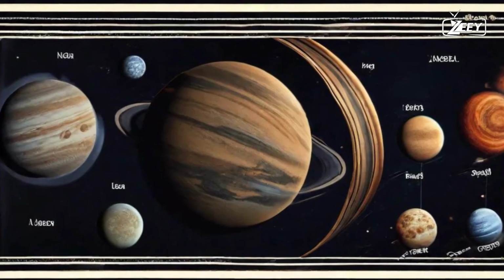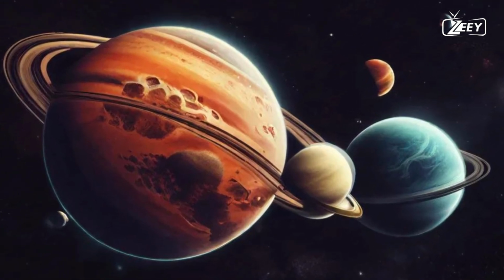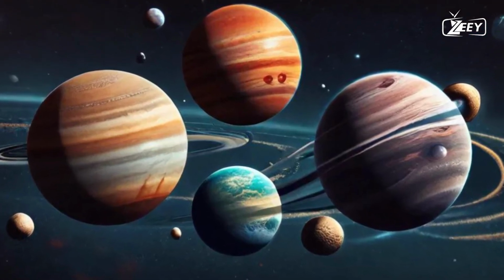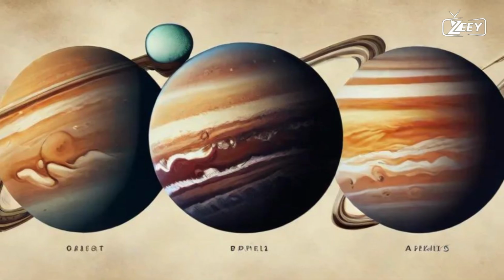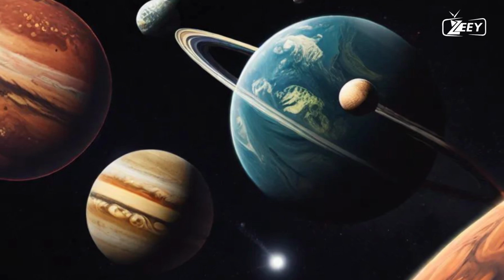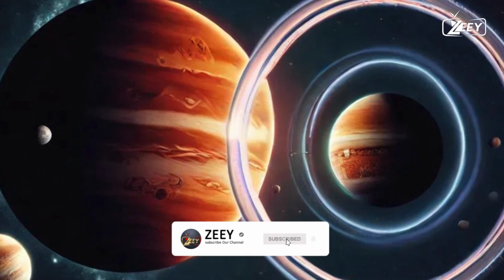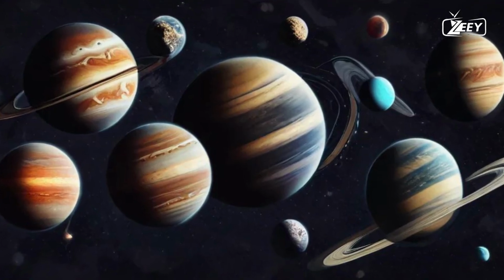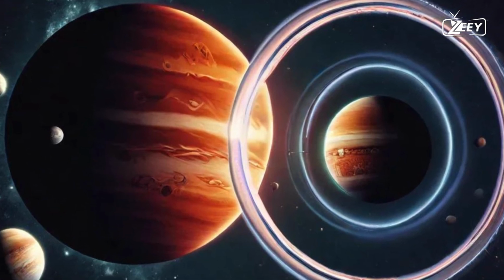Planetary Migration Explained: The Journey of Worlds in Space!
Join us on an exciting journey through the cosmos as we explore planetary migration! In this video, we’ll explain how and why planets move through space, shifting their orbits over millions of years. Discover the mechanisms driving these migrations, such as gravitational interactions, protoplanetary disks, and resonances. We’ll also delve into real-world examples from our solar system and beyond, showcasing how planetary migration can influence the formation of planetary systems.